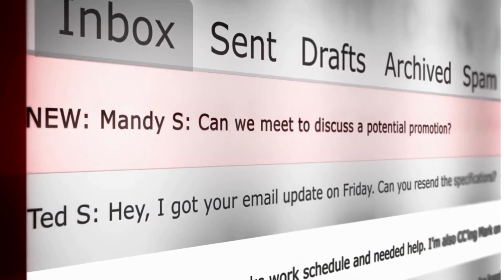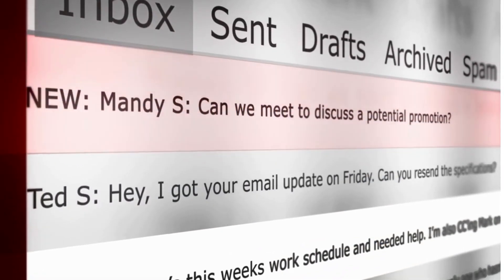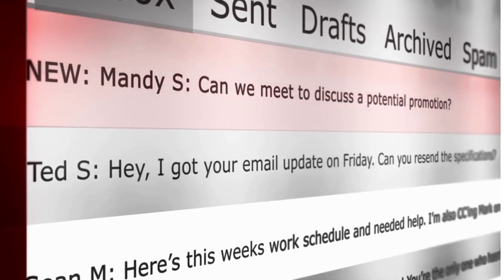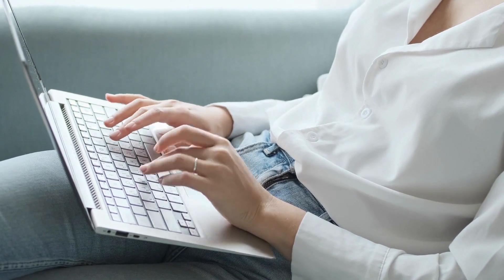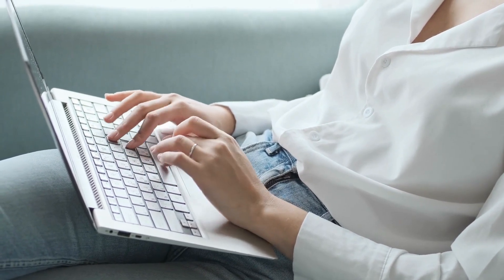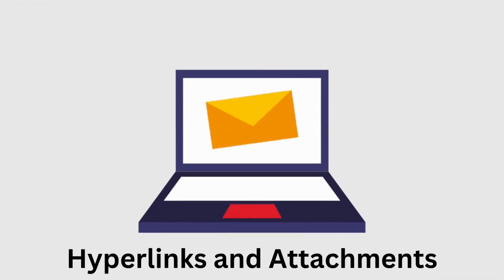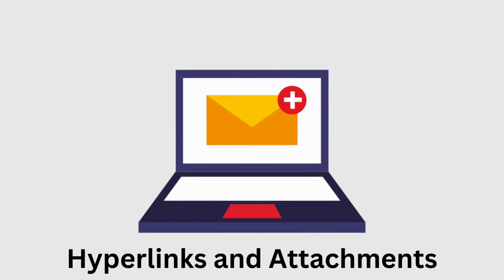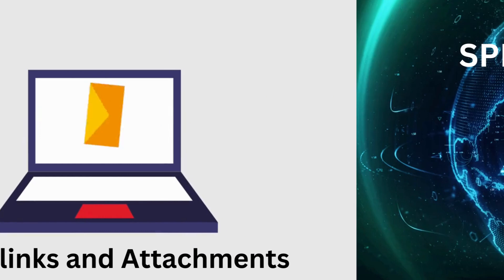Detecting Email Spoofing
Email spoofing is a technique used by malicious actors to forge the sender's email address in an email header, making it appear as if the email originated from a different source than the actual sender.

The objective of email spoofing is to deceive the recipient into believing that the email is legitimate and trustworthy. These fake emails may contain malicious attachments, links to fake websites designed to collect personal data, or requests for confidential information like passwords or financial details.

Detecting email spoofing can be challenging, as attackers often employ advanced tactics to deceive recipients. However, there are several measures you can take to identify potential spoofed emails. This video offers some steps to help you detect spoofed emails.